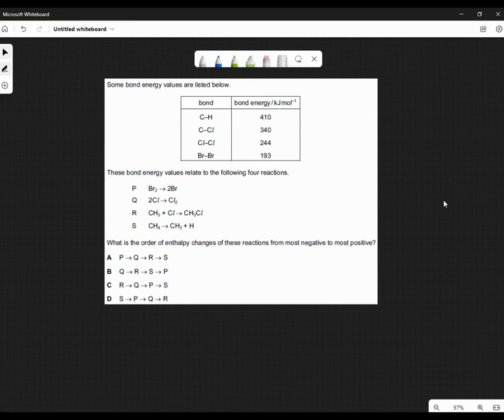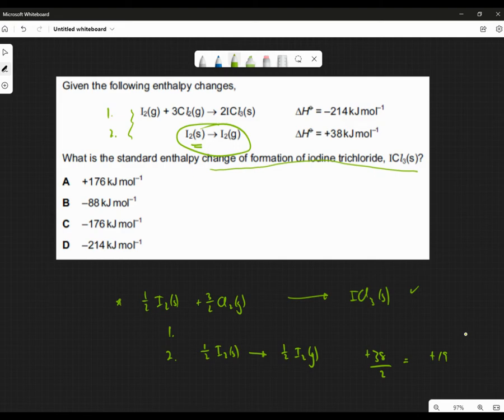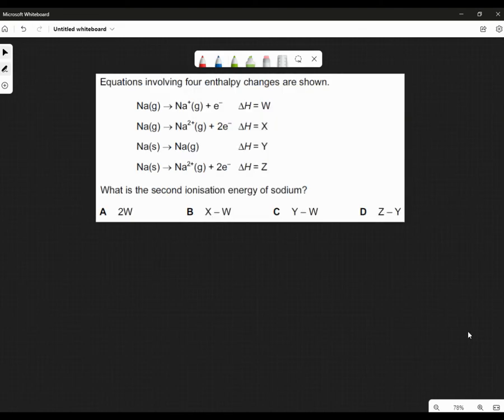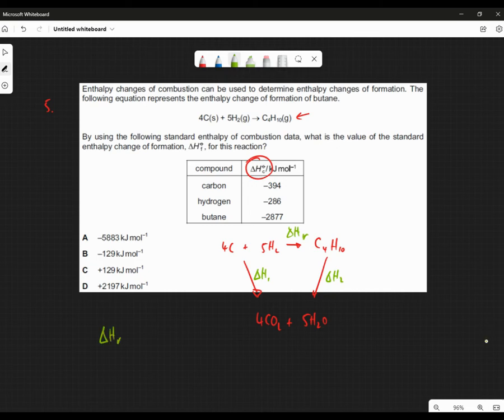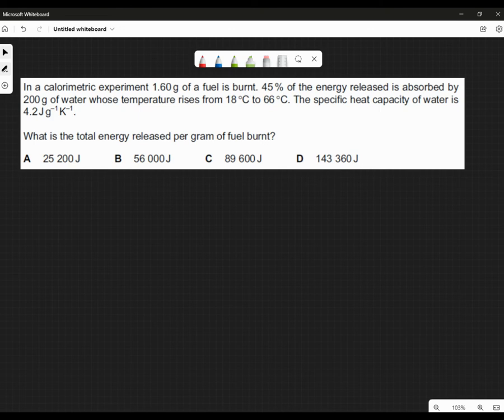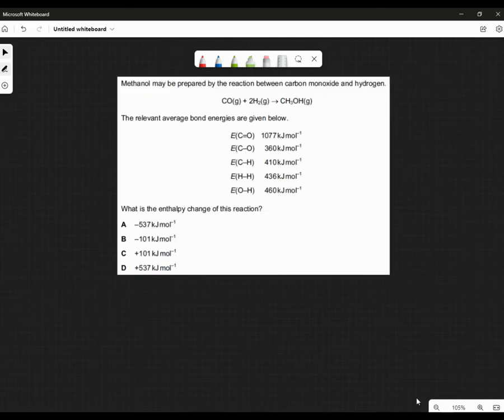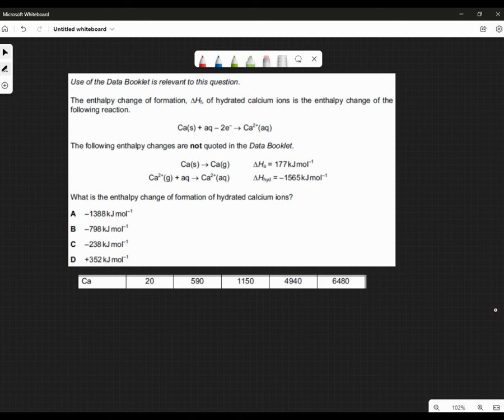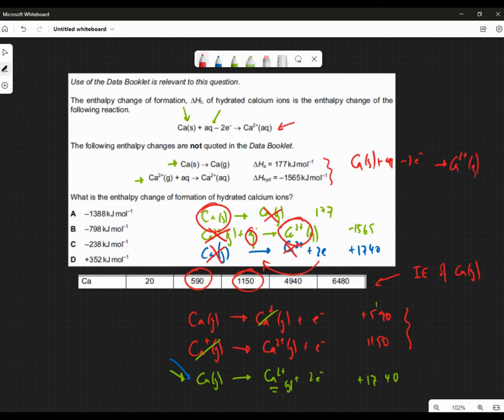LM6_MCQs_energetics_part_1_15_09_2022